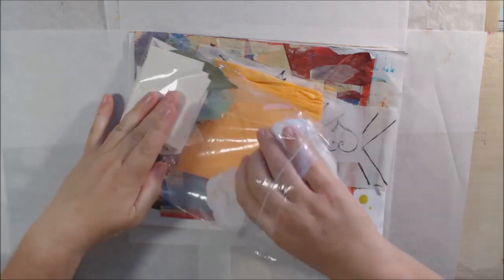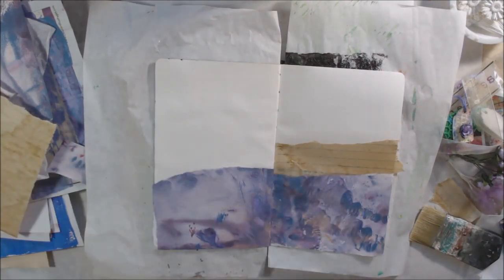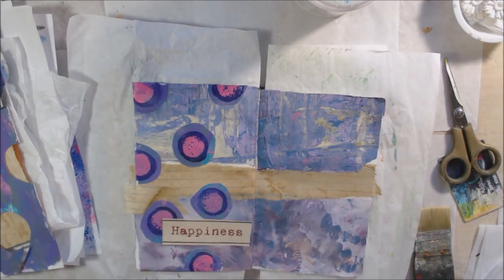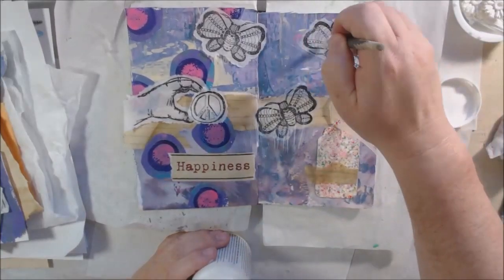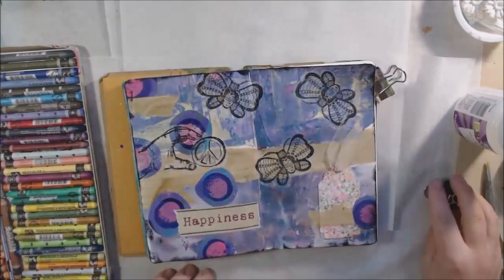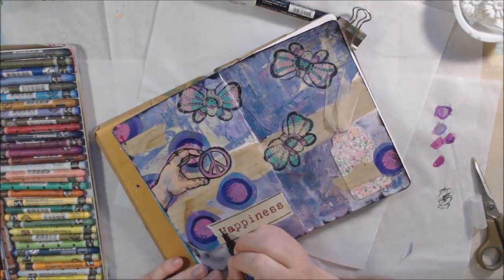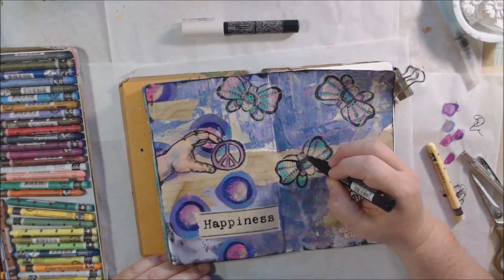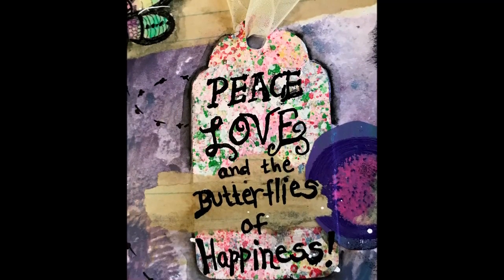GinaBAhrensDesigns Mixed Media Art Journal Page - June 2019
My GinaBAhrensDesigns team project for June 2019. This month we swapped with another team member and then made projects with what we received. Mine is a mixed media art journal page.
Gina's Etsy shop for products
Use SHEL15 for a discount.

Materials Used and Links:
Small Dylusions journal
Liquitex matte GEL medium
Distress collage brush
Decoart deco page medium for napkins
Neocolor II watersoluble crayons
Pentel waterbrush
Black fine Posca pen
White fine Posca pen
Stabilo ALL water soluble pencil, black